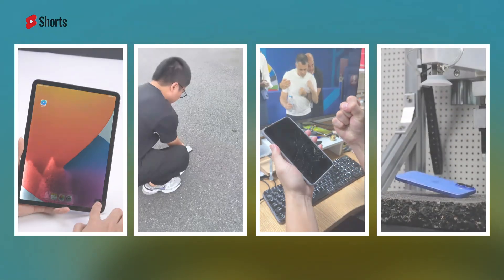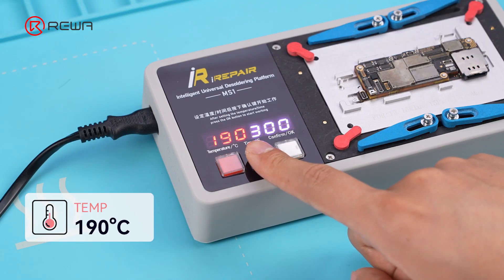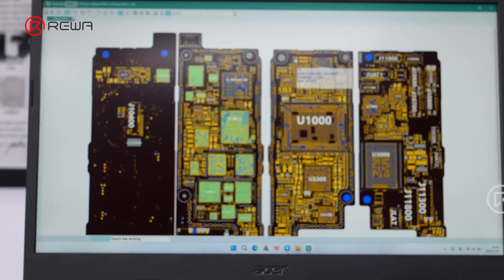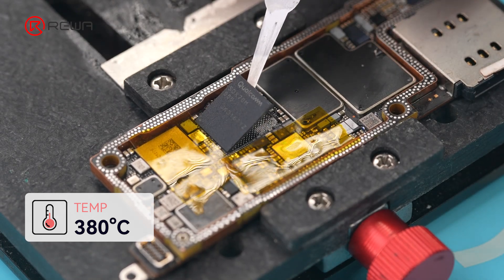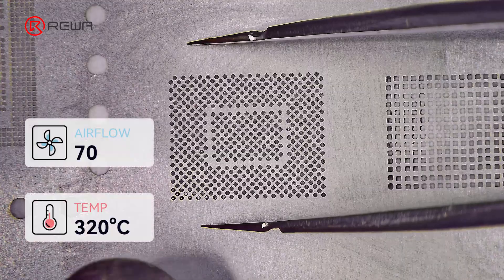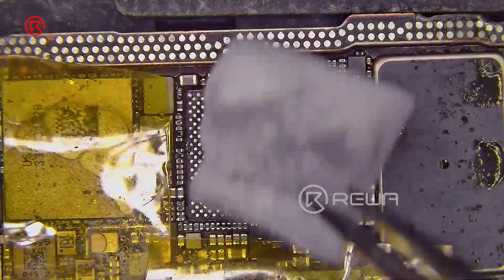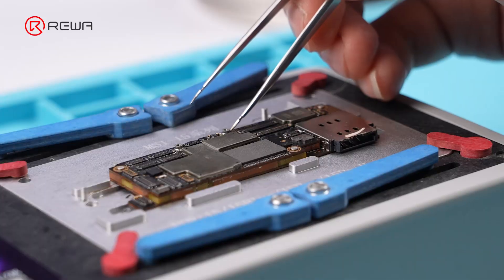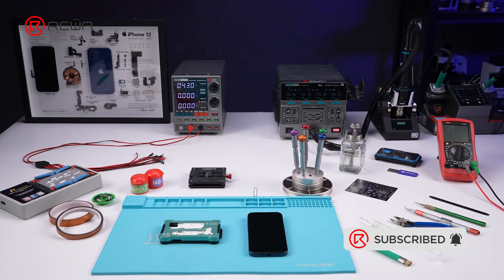iPhone 15 Pro No Signal Repair - Step by Step Troubleshooting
iPhone 15 Pro showing No Service or No Signal? In this video, REWA Lab walks you through a detailed and professional signal failure troubleshooting process.
From motherboard separation to baseband circuit analysis, we’ll show you how to pinpoint the fault using tools like a multimeter and bitmap, without unnecessary guesswork!

Repair Tools：
1.REFOX RS3 3D Screw Driver Set:

6.SUGON 8650 Pro Hot Air Station

00:00 Introduction
00:30 Start Troubleshooting
02:41 Start Repair
04:53 Reaball Motherbaord
05:10 Testing